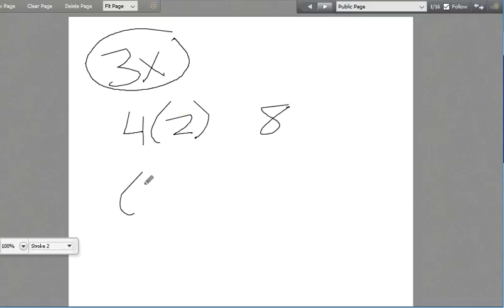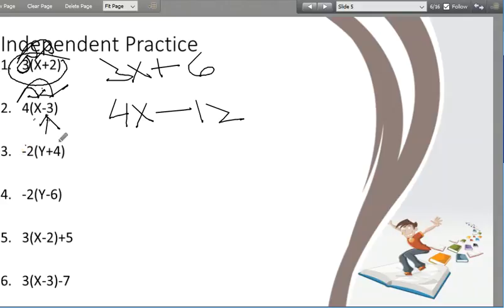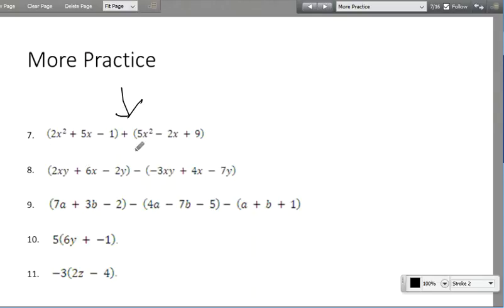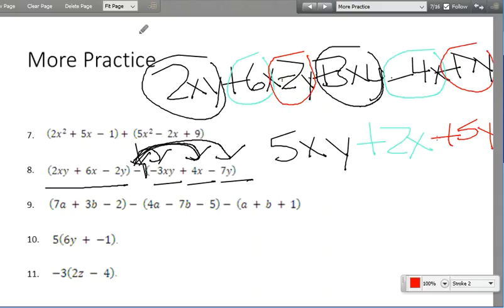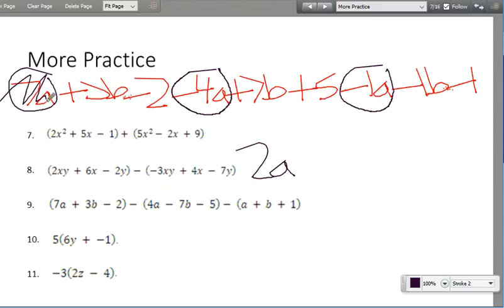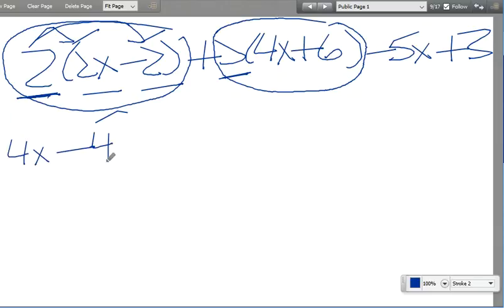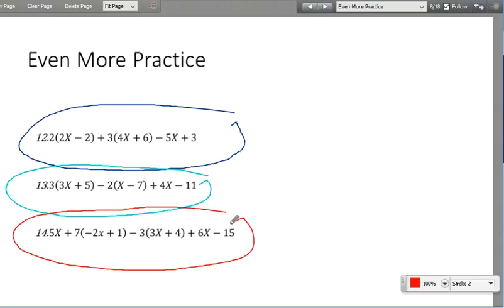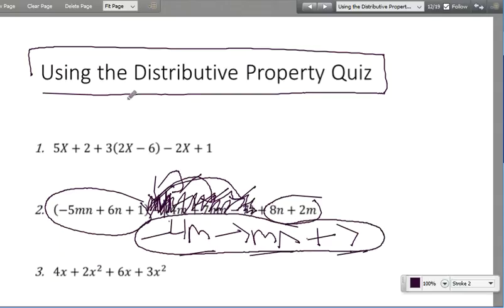9/5/2018 10:01:35 PM